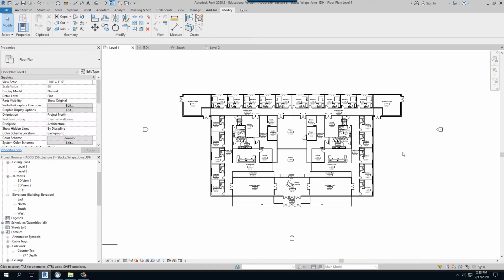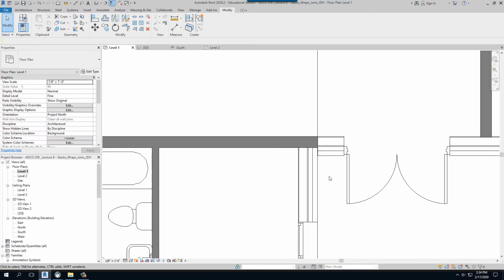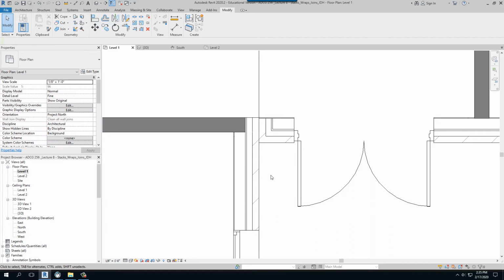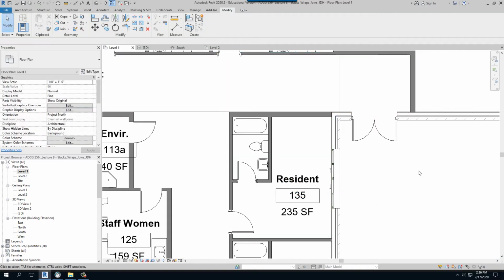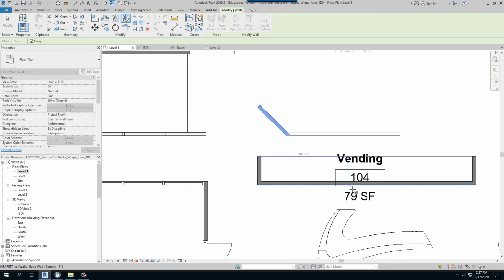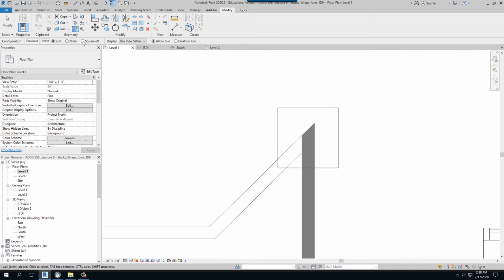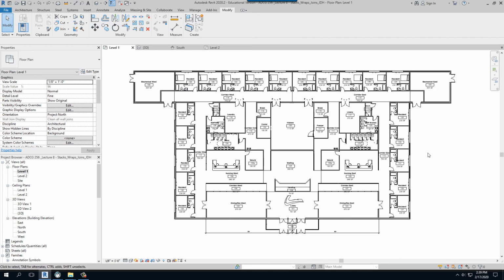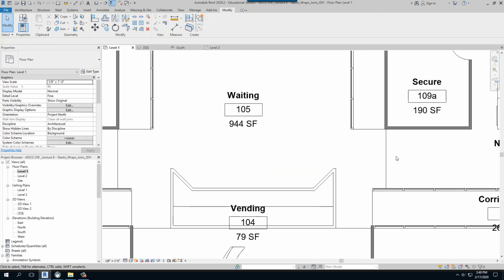ADCG 256 Lecture 8 Video 6